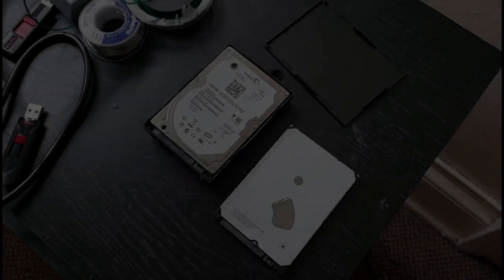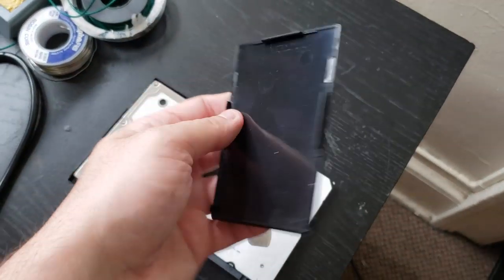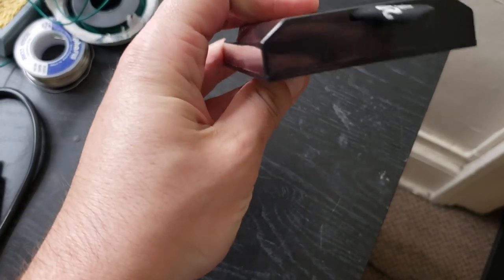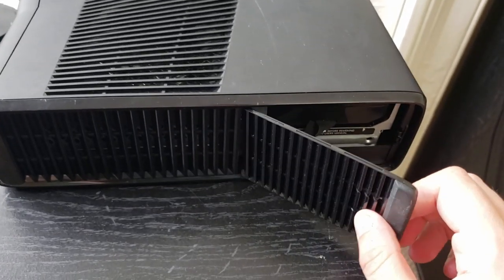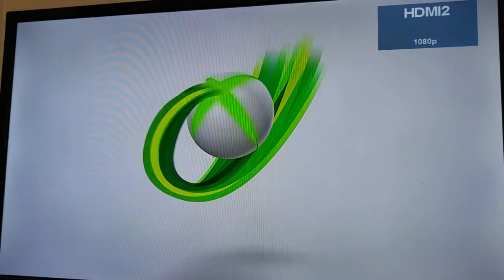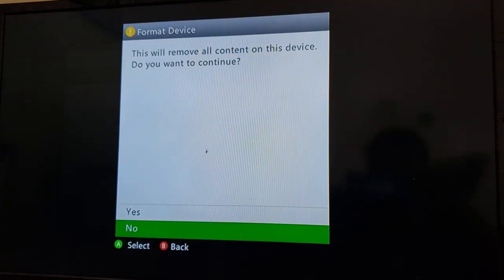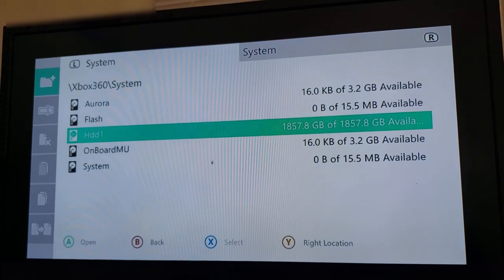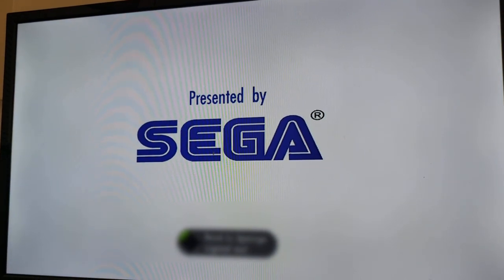Upgrading RGH Modded Xbox 360 Slim Internal Hard Drive | JAMES REINER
A quick beginner tutorial on how to upgrade your 360 Slim Internal Hard Drive to 2TB.

Hard Drive I am using: